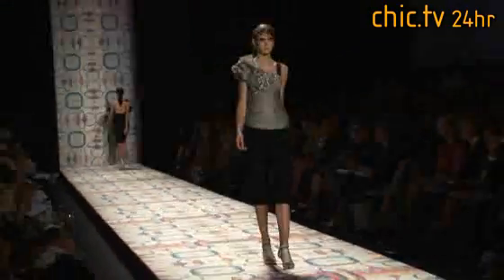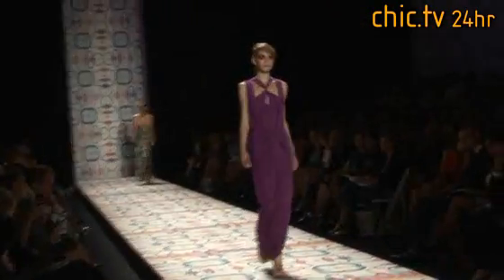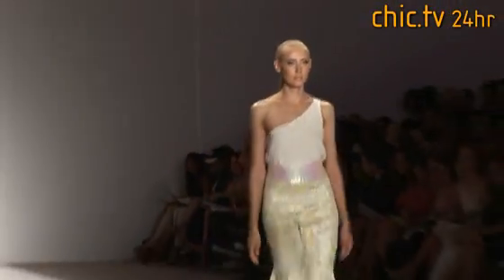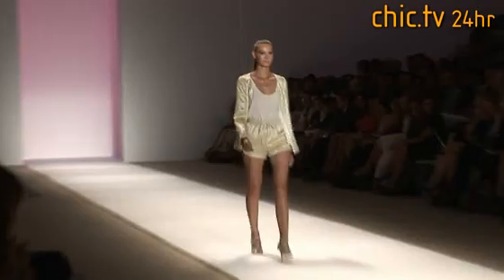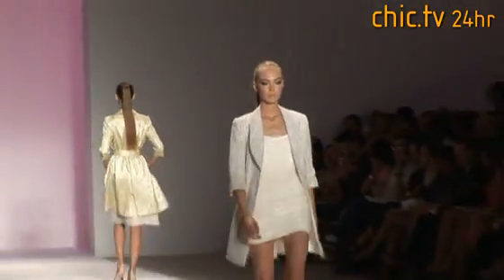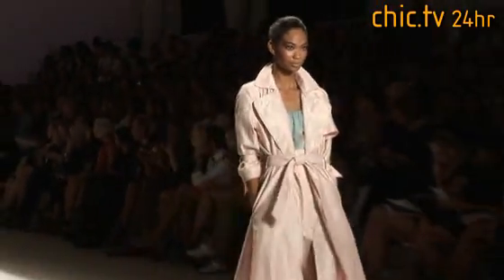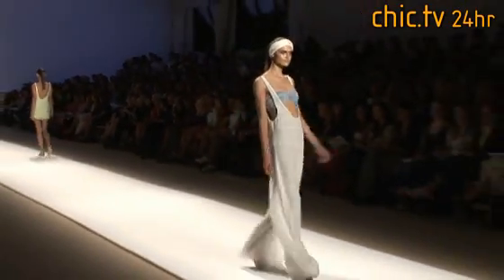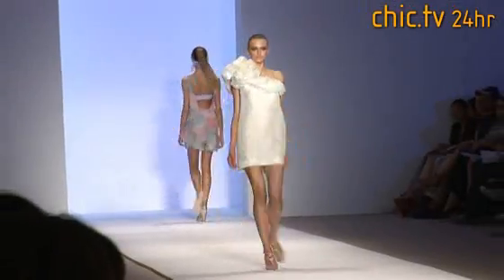New York Fashion Week Spring 09 - Day 1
Join CHIC.TV for Day 1 of the Spring 2009 New York
Fashion Week, featuring Nicole Miller, Erin Fetherston
and Rubin Singer and highlighting BCBGMAXAZRIA
and Michael Angel.